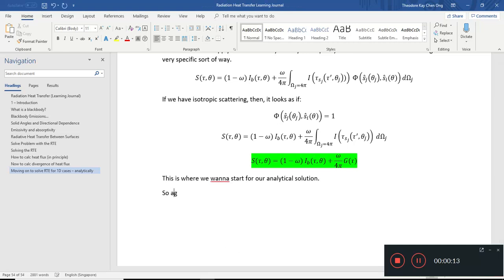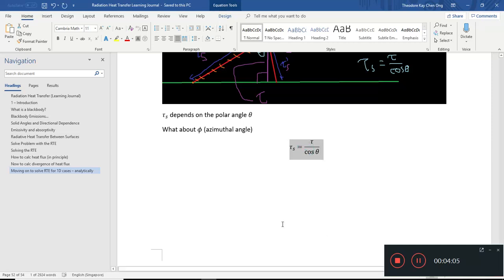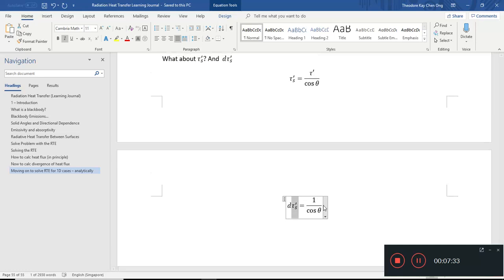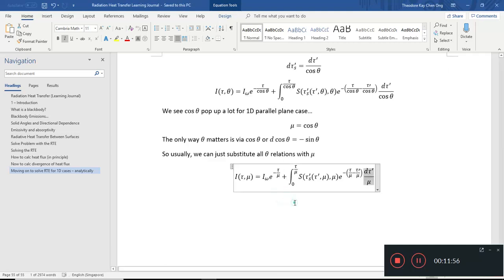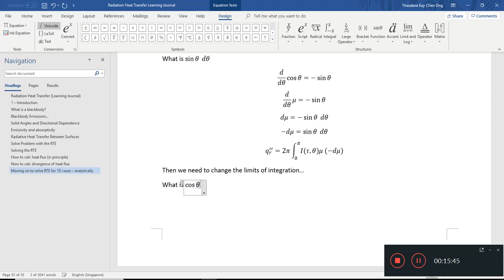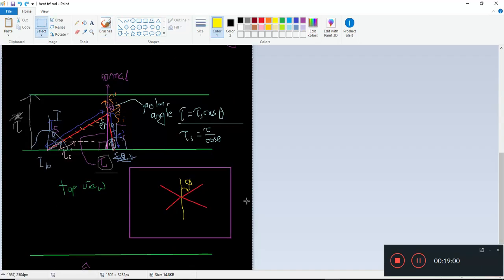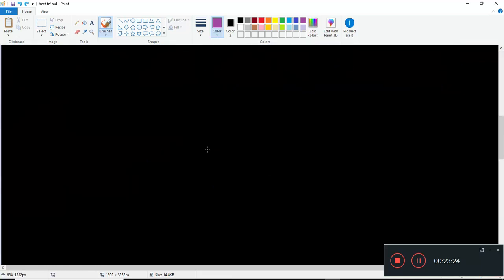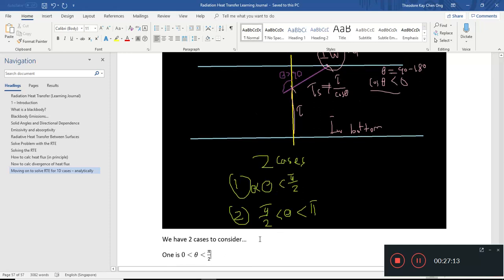Radiation Heat Transfer Learning Journal 32 - RTE analytical solution 1D plane part iii